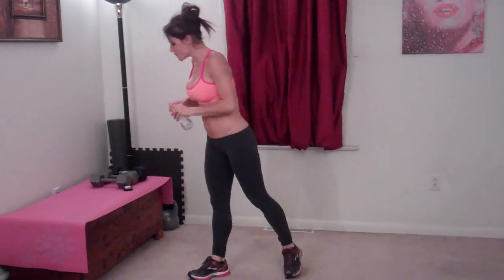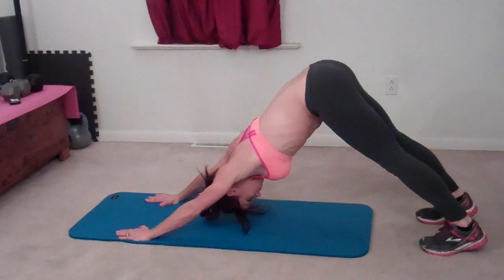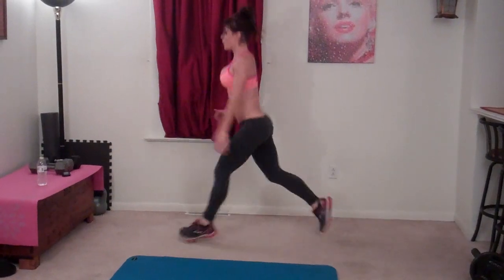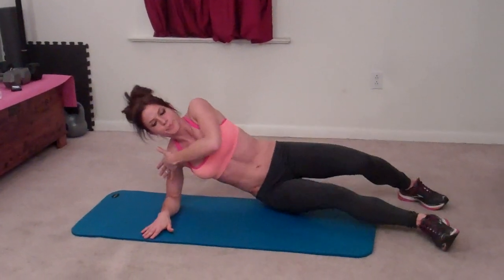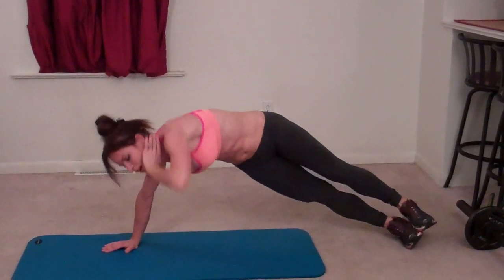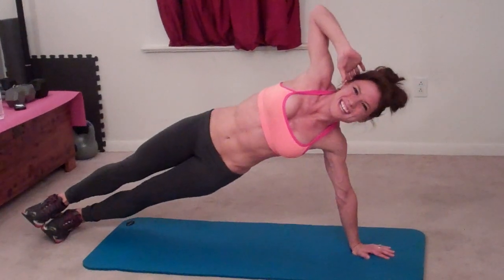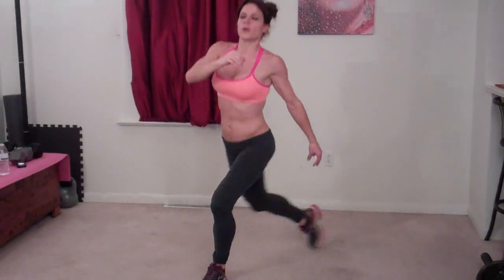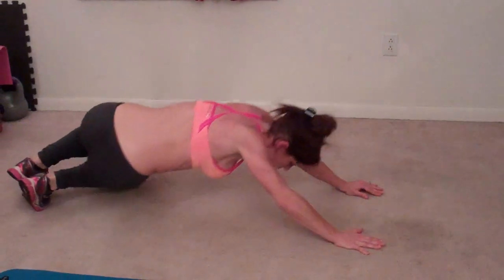Mix It Up Workout